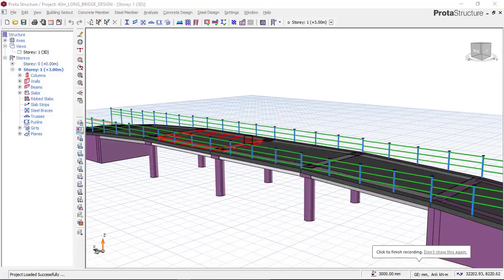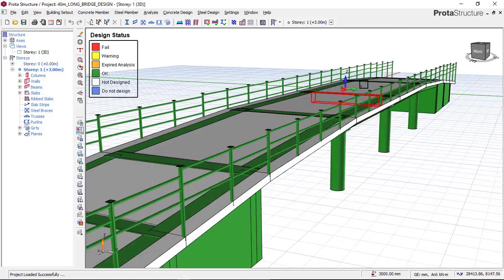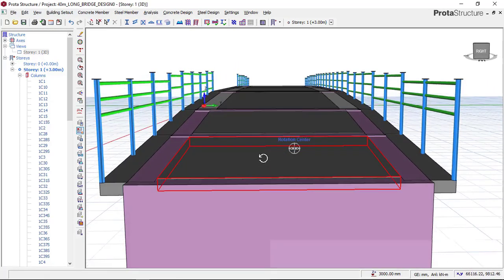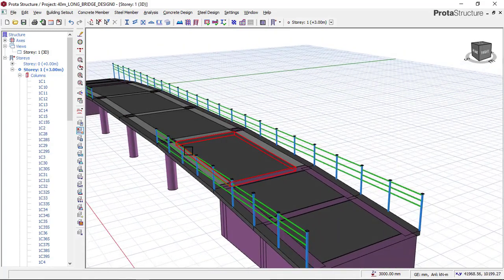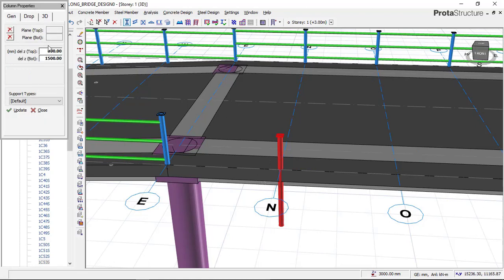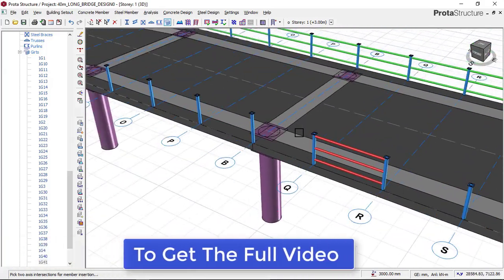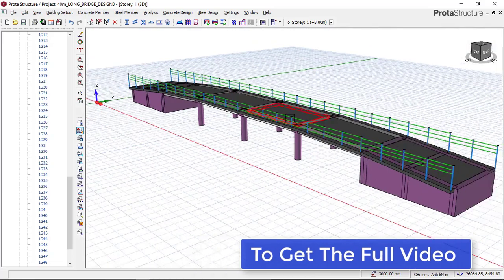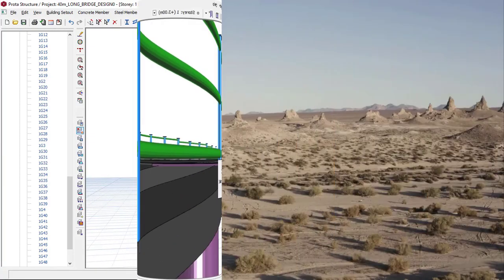Bridge Design using Protastructure.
Learn How to Design a Bridge❤️
 ✍️ (From START - FINISH) ✍️

In this video you will learn How to Design a 40 meters Flyover Bridge using Protastructure software.

- Next video Bonus:
In my next video i will:
1) Design a Steel Bridge
2) Design a curver concrete Bridge